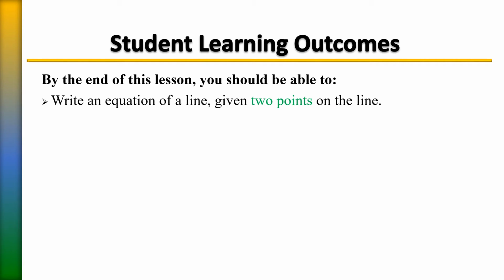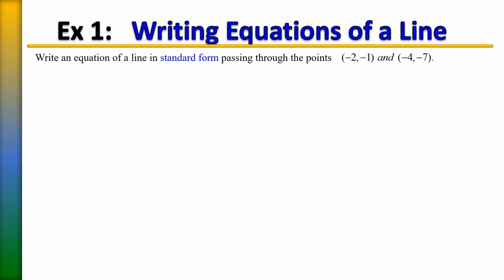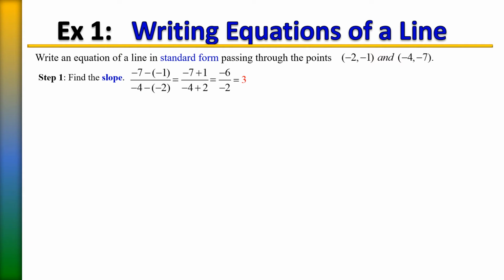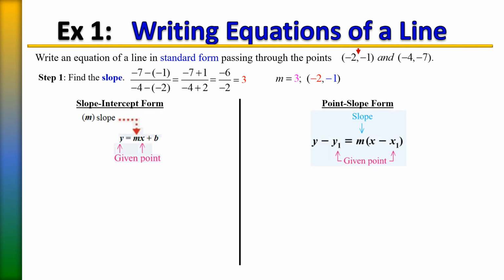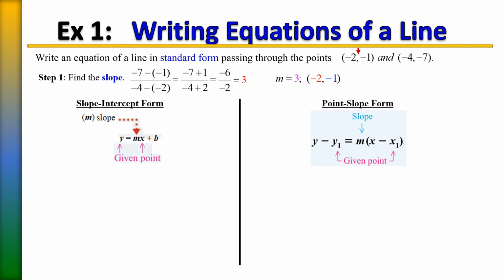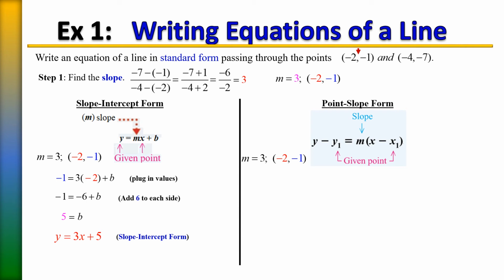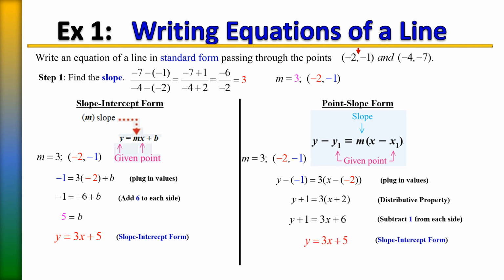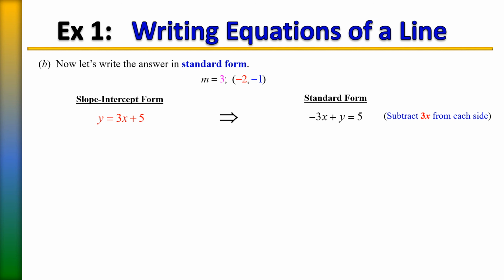Wrting Equations, Given 2 points, Ex 1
Writing Equations of a line, given 2 points (Ex 1) by Dr. Terri J. Speights, Professor at Palm Beach State College